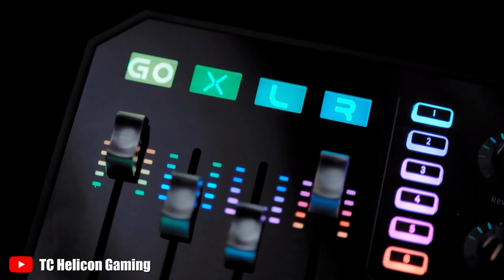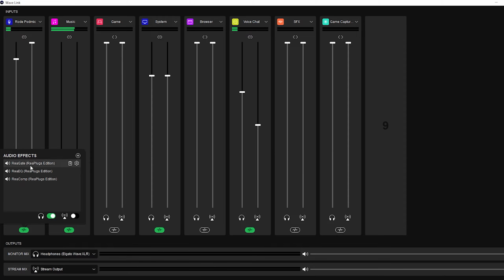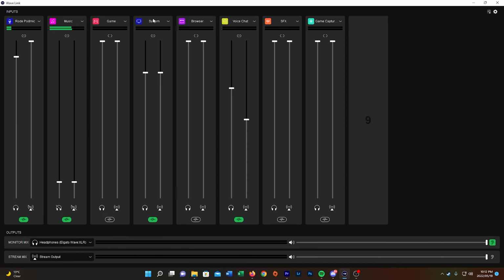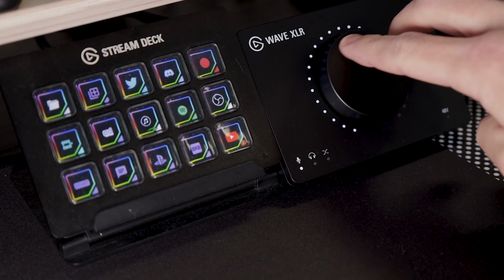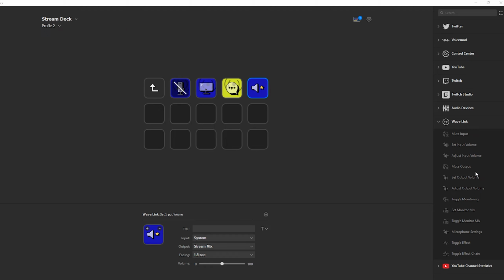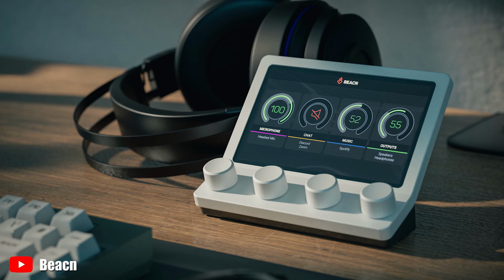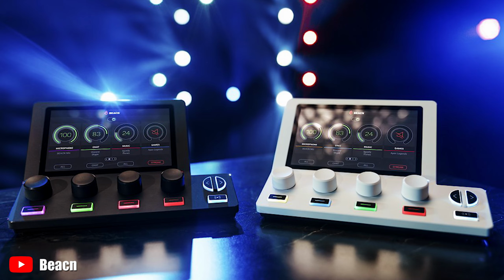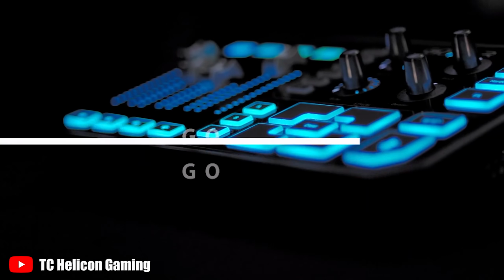I Went For The WaveXLR Should You? | WaveXLR vs GoXLR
In this video we place the WaveXLR vs GoXLR to see which one is best or at least which one is best for you. Both the WaveXLR and the GoXLR (even the Beacn's) are great devices each having their strengths and weaknesses and it boils down to what suits your space, budget or needs the best and that is the choice you need to make.

Since my first WaveXLR vs GoXLR video a few things have changed and thus I have made the updated version of the video but you can have a look at the  original here:

GoXLR Mini:

Beacn Mic:

Rode Podmic:

Rode AI-1:
LINKS ►►
Camerastuff: